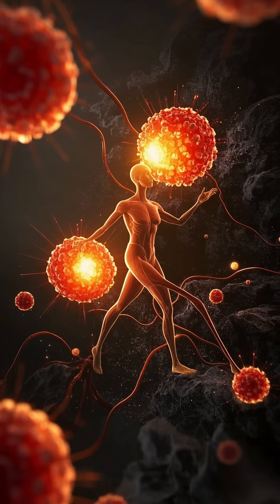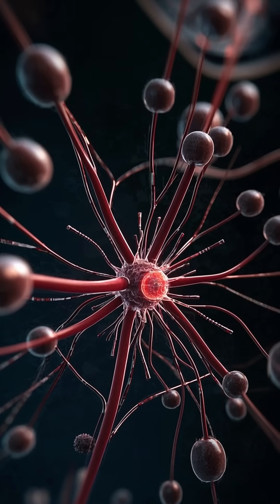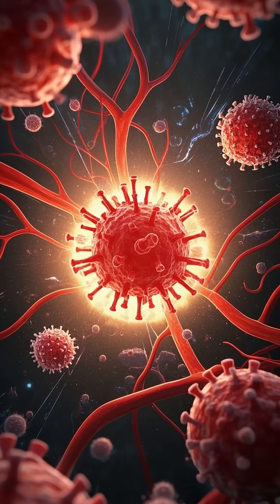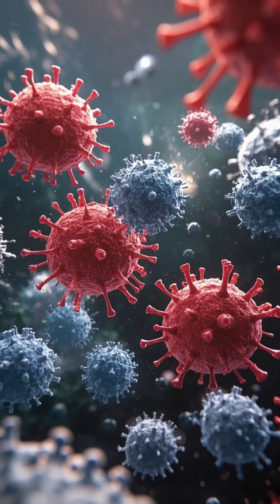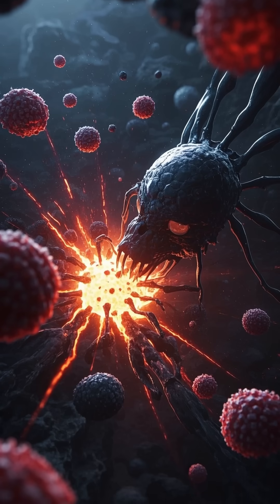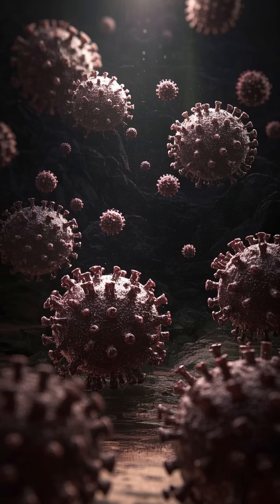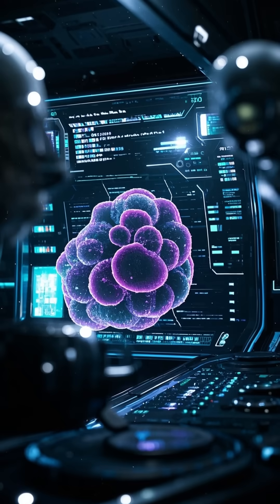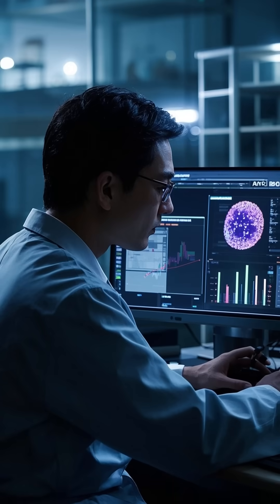Unlocking the Secrets of Your Immune System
Can AI cure autoimmune diseases? Scientists are developing AI-driven systems that analyze your genetic data, immune profile, and gut microbiome to create personalized drug cocktails for conditions like lupus, Crohn's, and rheumatoid arthritis. This mind-blowing breakthrough means no more one-size-fits-all treatment — instead, you're getting exactly what your body needs. Imagine a future where your medication is as unique as your fingerprint!

This isn’t science fiction — it’s happening now in leading research labs, and it could revolutionize autoimmune treatment as we know it. If you or someone you love has struggled with medication side effects or ineffective therapies, this AI-powered solution could be a total game-changer.

👀 Want more shocking medical breakthroughs?
💬 Comment “AI” if you want to see how it works!
📲 Follow for more mind-blowing science and health tech insights.